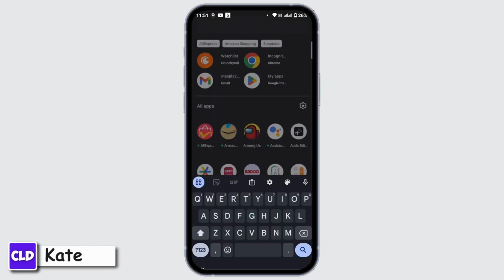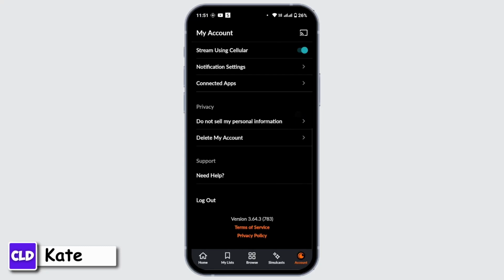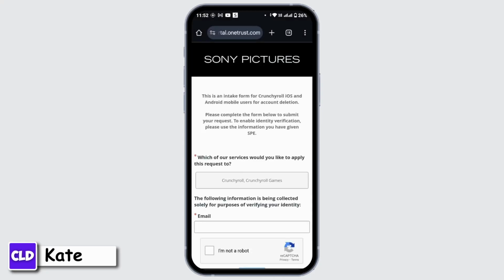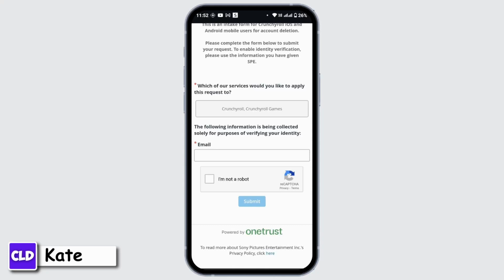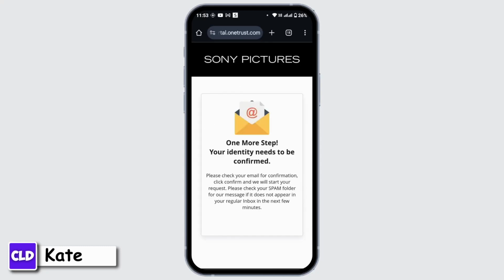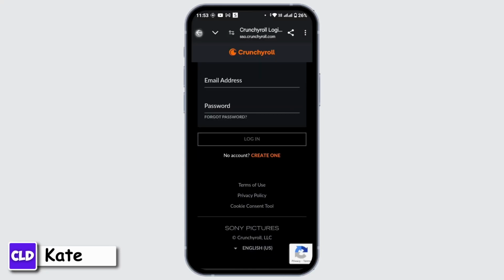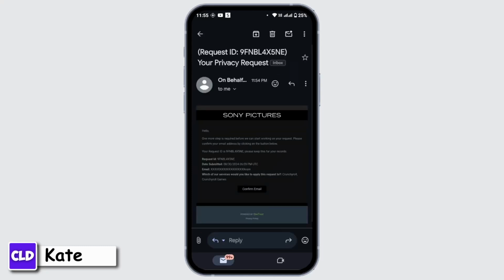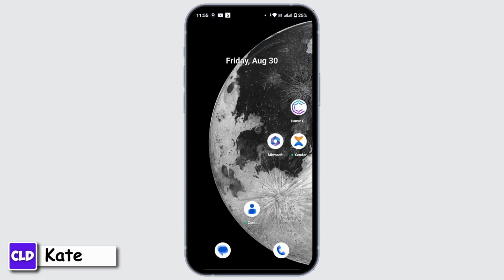How To Delete Crunchyroll Account On Mobile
Quick Tutorial on How To Delete Crunchyroll Account On Mobile. Easily Learn How do I permanently delete my Crunchyroll account with the help of this tutorial.

In this detailed tutorial, learn how to delete your Crunchyroll account using your mobile device. Follow along as we guide you through the steps to permanently delete your account, including navigating the app, verifying your identity, and confirming your request.

how to delete crunchyroll account, delete crunchyroll account on mobile, crunchyroll account deletion, crunchyroll mobile app delete account, delete account crunchyroll, crunchyroll app delete, delete my crunchyroll account

Chapters:
00:00:00 - Introduction
Learn how to delete your Crunchyroll account on mobile.

00:00:10 - Open Crunchyroll App
Open the Crunchyroll application on your mobile device.

00:00:20 - Log In to Your Account
Log in to your Crunchyroll account to access the settings.

00:00:30 - Navigate to Account Settings
Tap on the account icon at the bottom right corner.

00:00:40 - Access Privacy Settings
Scroll down to the privacy section and select "Delete My Account."

00:00:50 - Read Deletion Information
Review the information about account deletion and confirm you understand it.

00:01:00 - Confirm Deletion Request
Check the box and tap "Continue to Account Deletion."

00:01:10 - Complete Request Form
Fill out the form, select the service, enter your email, and submit the request.

00:01:30 - Verify Your Identity
Check your email for a confirmation message from Crunchyroll and confirm your identity.

00:01:50 - Confirm Email Address
Click the confirmation link in the follow-up email to finalize your request.

00:02:00 - Await Confirmation
Your request will be reviewed, and Crunchyroll will contact you shortly.

00:02:20 - Conclusion